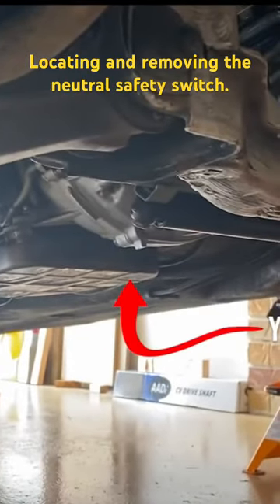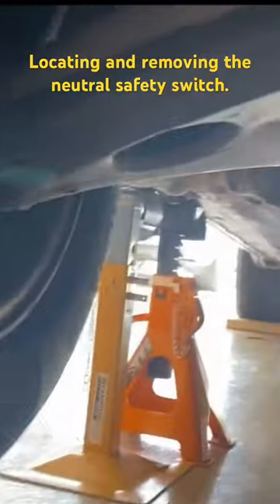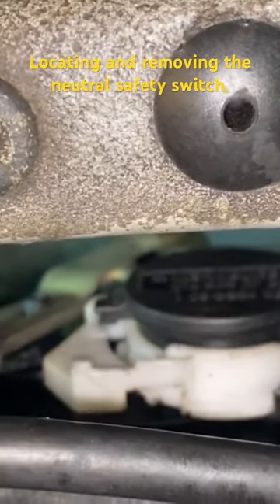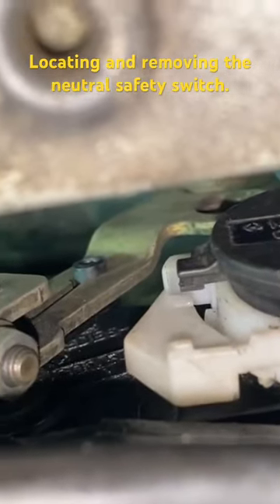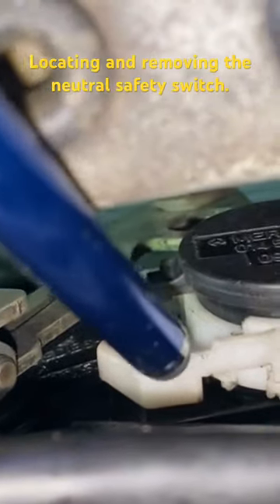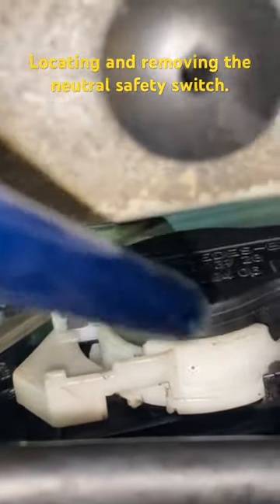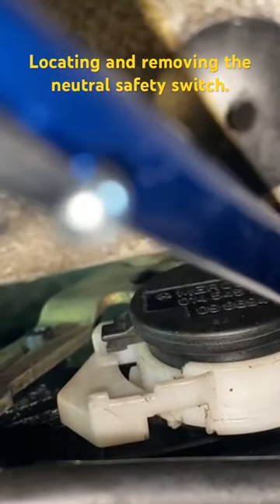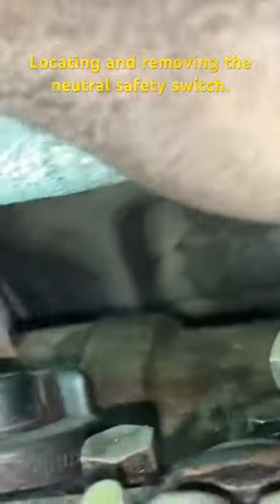Mercedes neutral safety switch.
How to find and remove the Mercedes Neutral Safety switch.